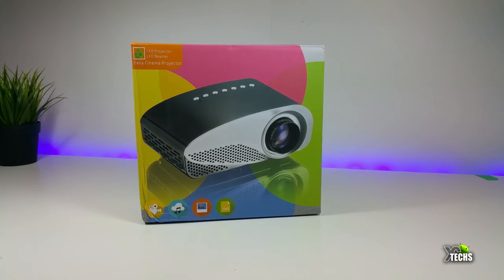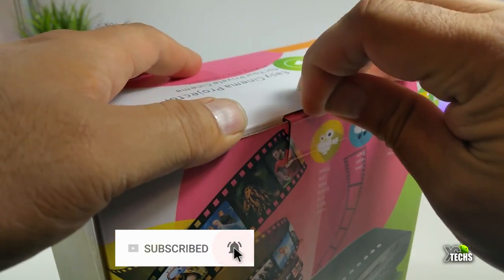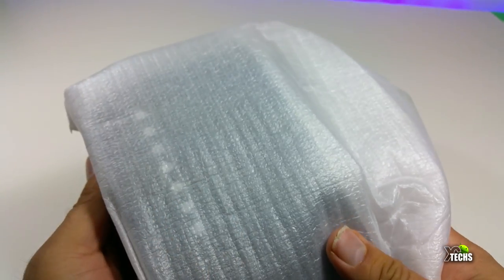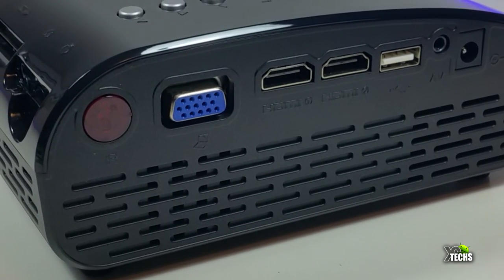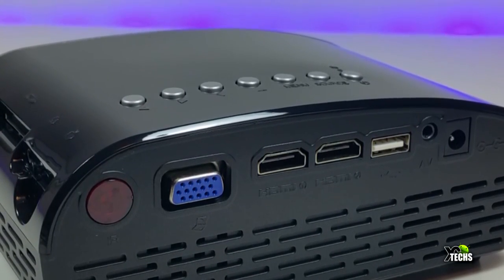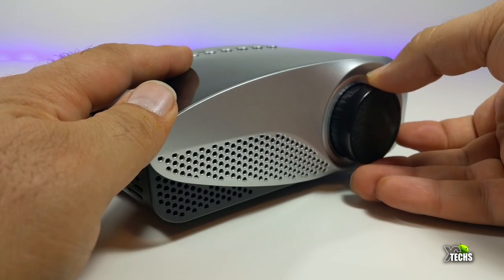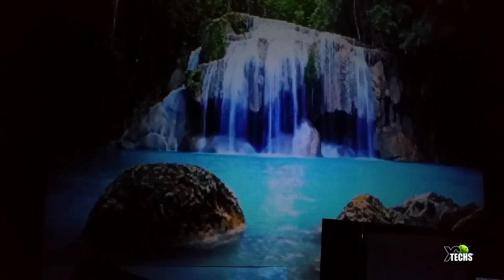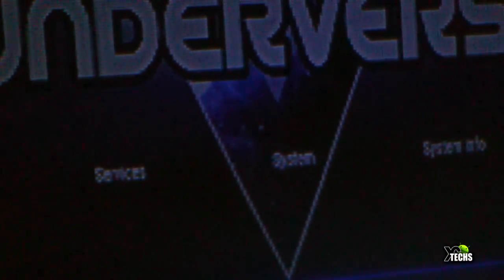Best or Wrost Projector for 2018 - Mileagea Model: GP8S - Unboxing And Review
This Projector got us really excited about a price range and looks, but boy was I wrong. After opening and checking out the buttons and connections with 2 HDMI input, and VGA and Headset jack. and RCA connectors that now I can hook up my old VCR to this and take more advantage of this little awesome mini Projector.

Pros:

- Little projector
- Very Loud Micro Speaker that sequels
- fully functional buttons on top with source button and more.
- RCA connection for your old VCR and Old VHS/Beta Cameras and Cassettes.

Cons:
- 4X3 Scales
- Huge pixels
- max resolution you can make is 50 inches.
- 340 scale not even near to 480i
- Very Very dark, no near to 80 Lumens never mind 800 Lumens.

Not recommended anyone to spend money on this projector.